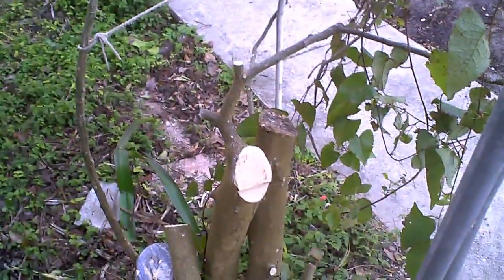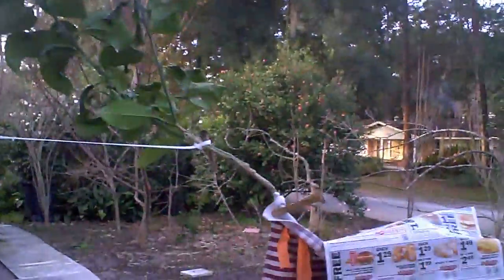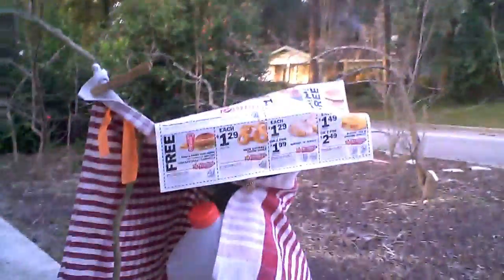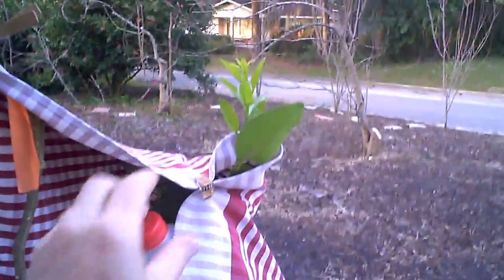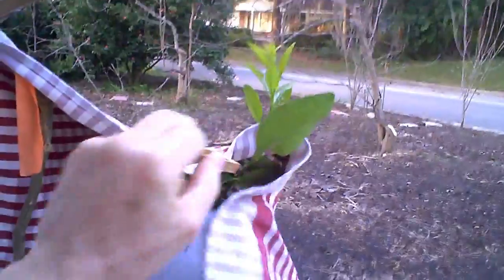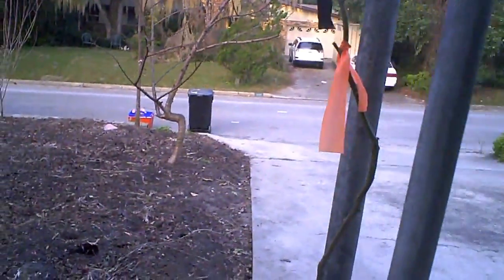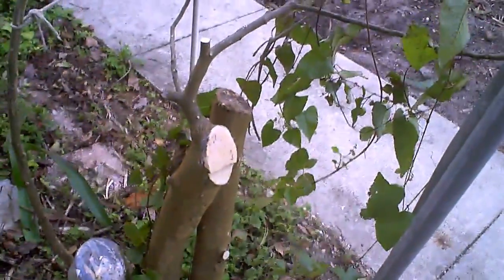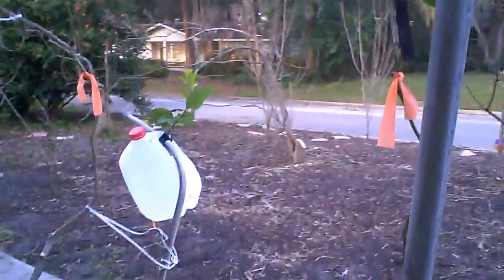Topworking a seedling grapefruit tree, part 5